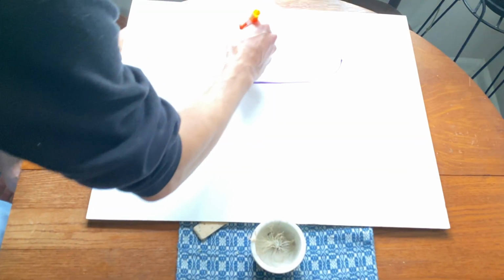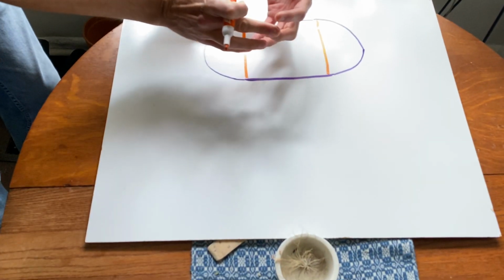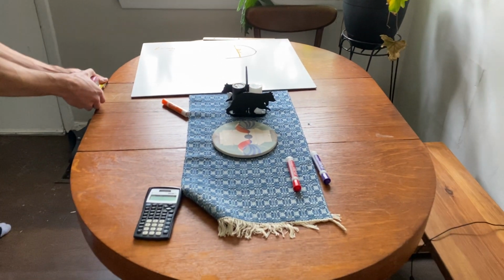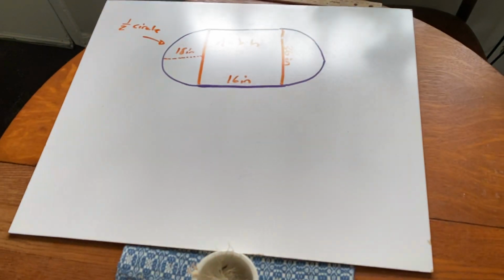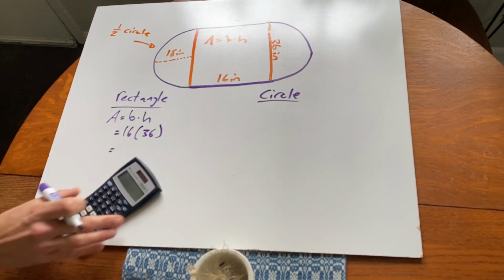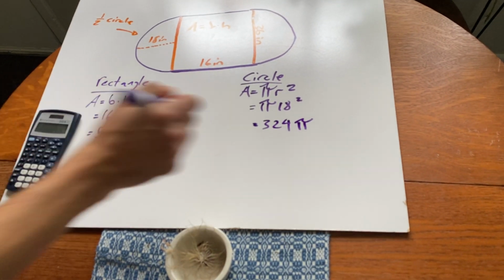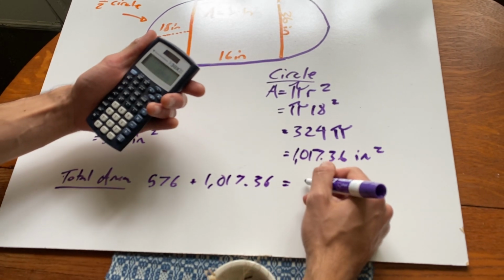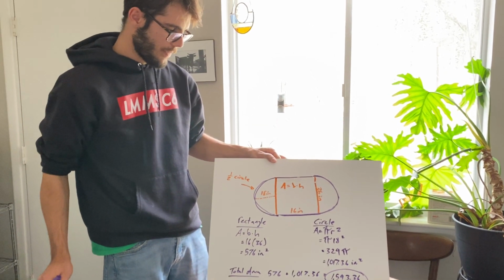Finding composite area... at home!